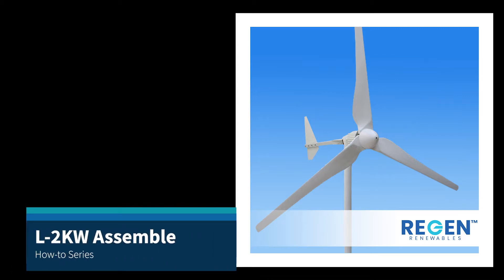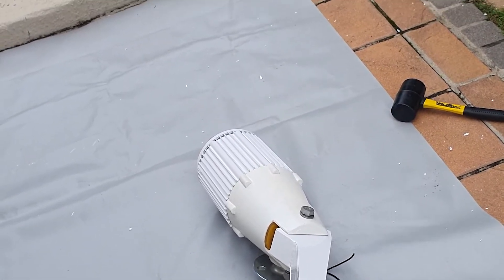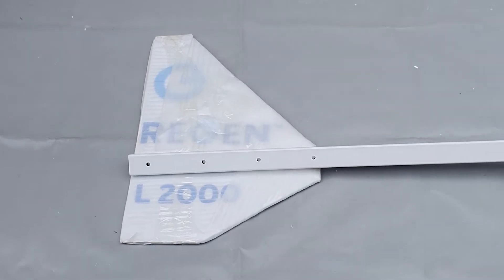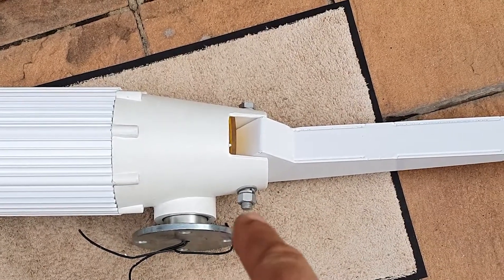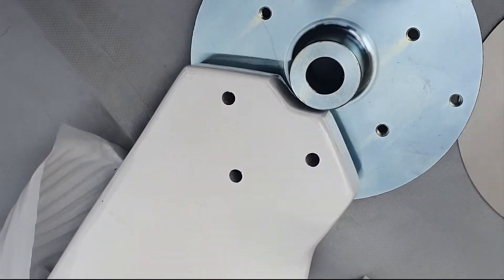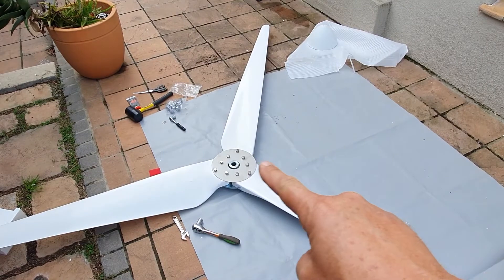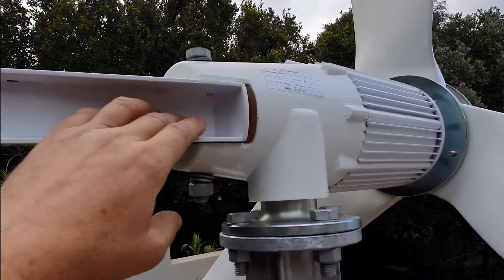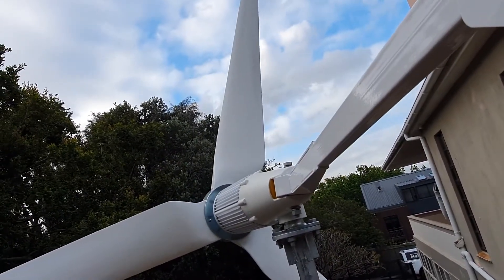L 2KW Wind Turbine Assembly howto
In this video, we go over some important pointers on how to correctly assemble the 2KW wind turbine to avoid wind damage